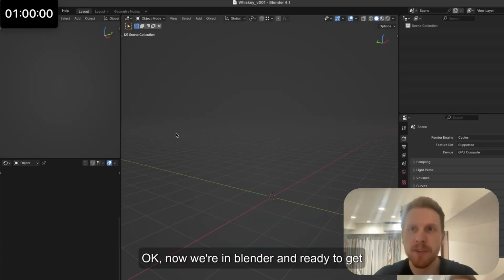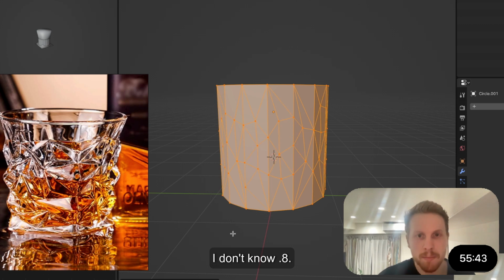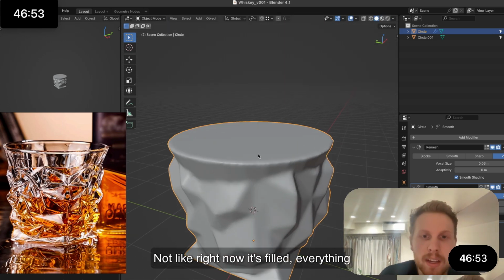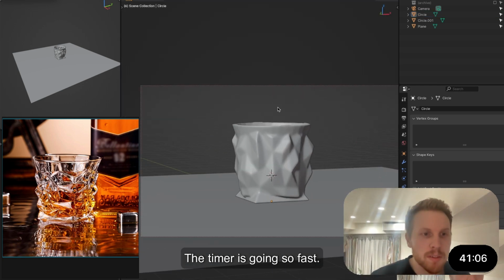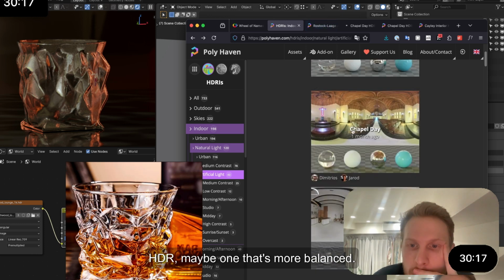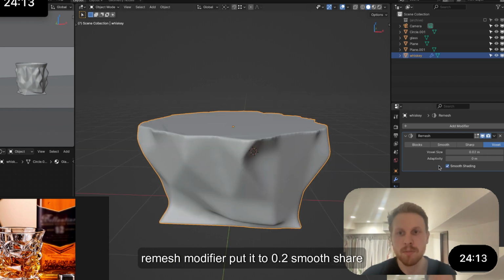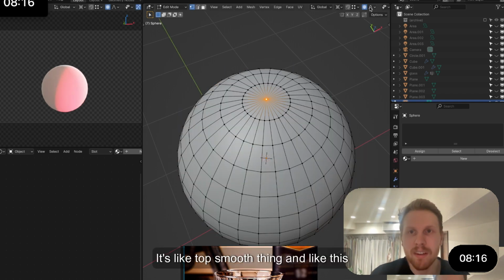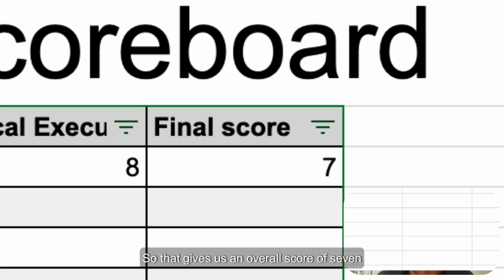I Tried Making a Whiskey Glass in 1 Hour (Blender Challenge)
Today I model, shade and render a glass of whiskey in under 60 minutes. After 30 minutes we draw a challenge card. I thought it would be easy, but it ended up being pretty challenging. First episode on 3D Speedrun! Wish me luck!